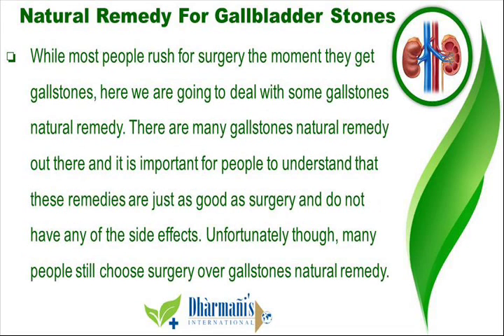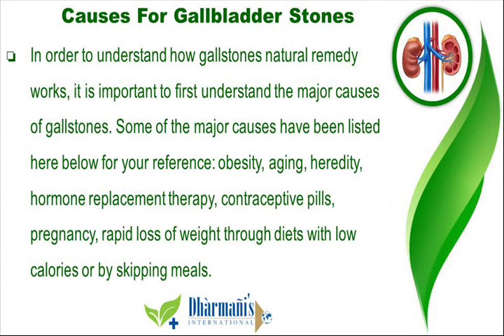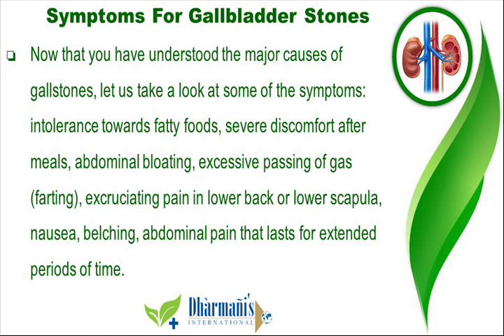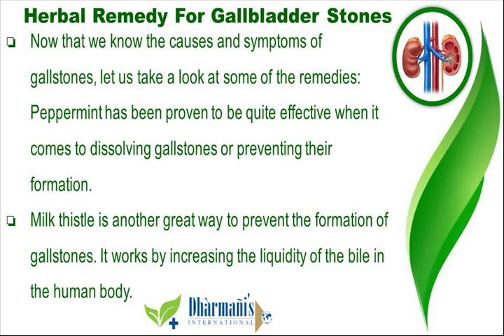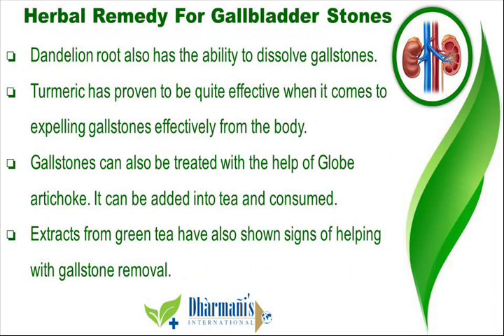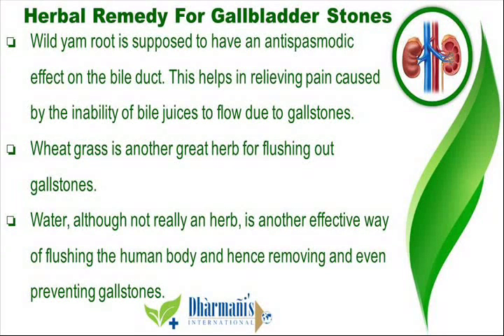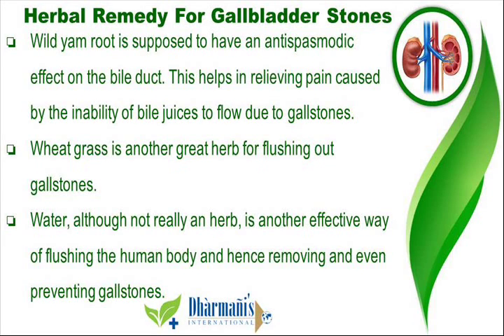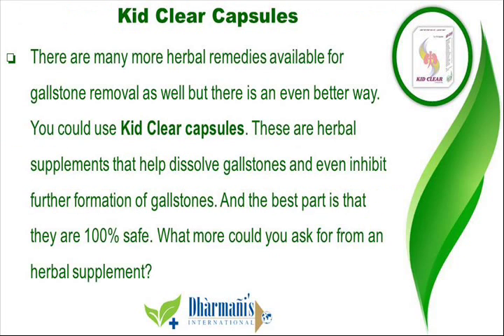Gallstones Natural Remedy To Remove Gallbladder Stones Effectively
This video describes about gallstones natural remedy to remove gallbladder stones effectively. You can find more detail about Kid Clear capsules